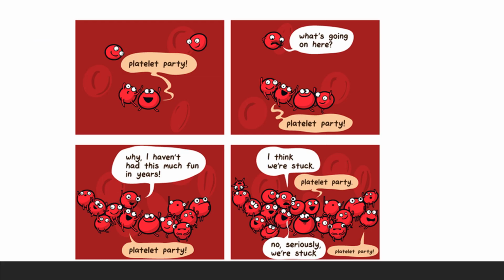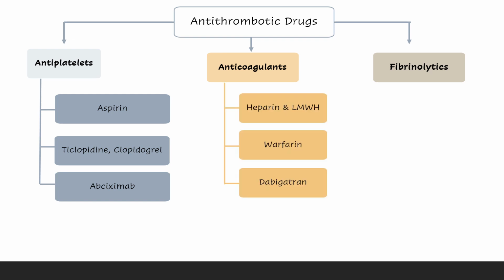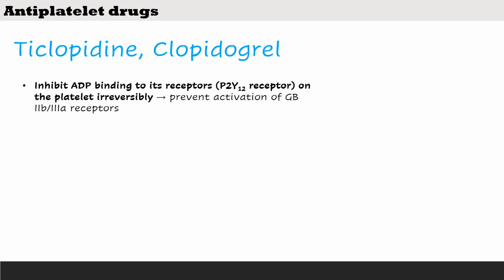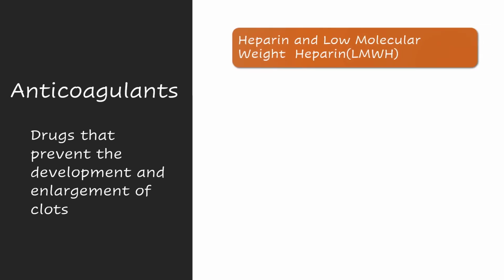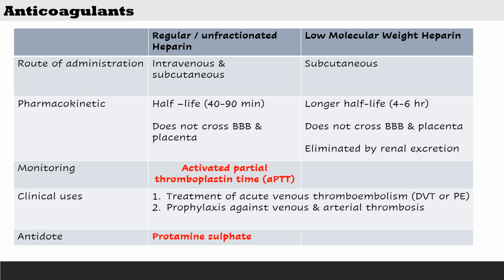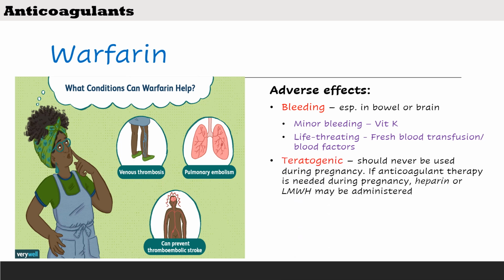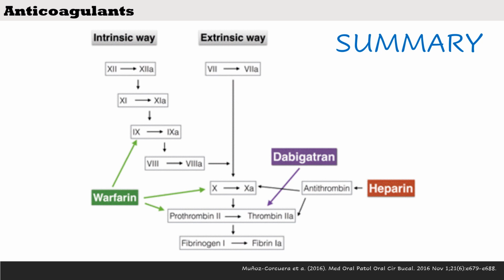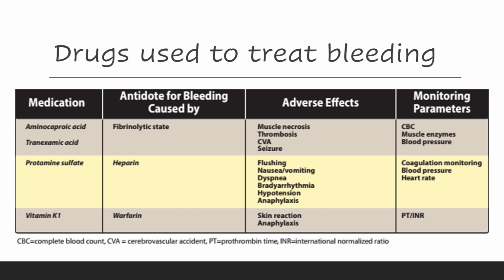Drugs for coagulation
This video was prepared by AP Dr. Dharmani Devi for MID1009 students